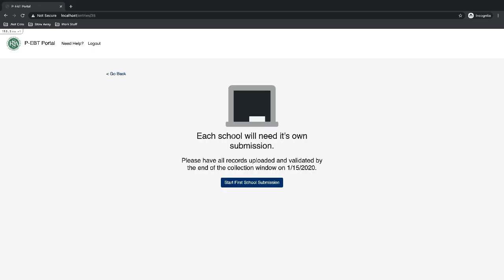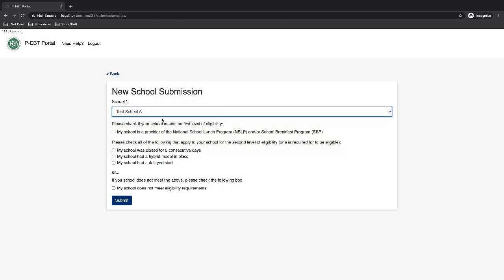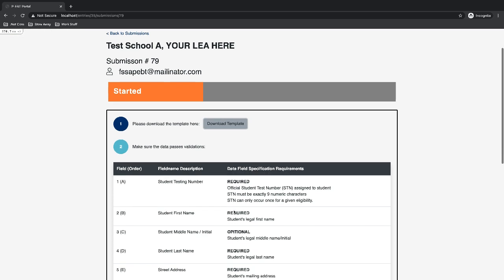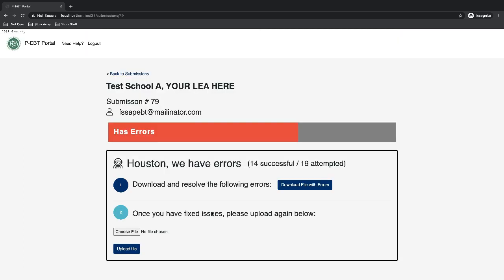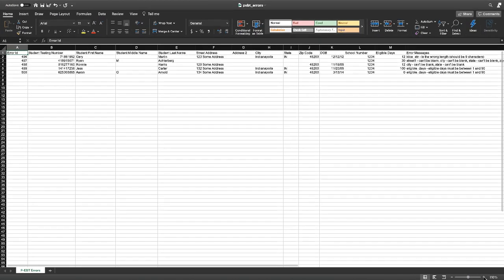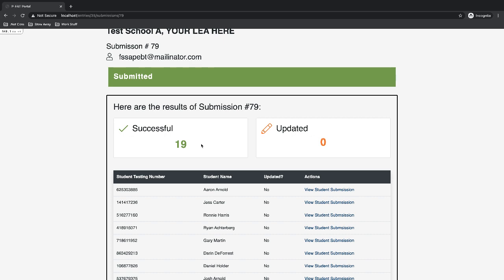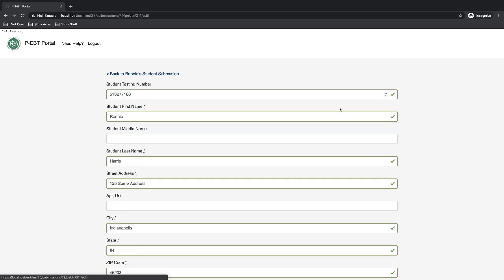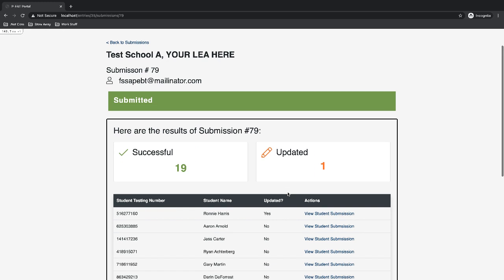Pandemic-EBT Submission Process